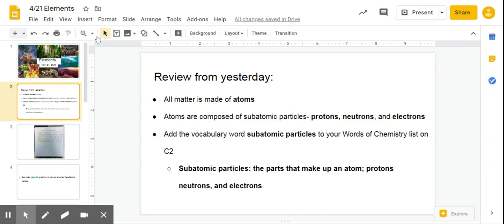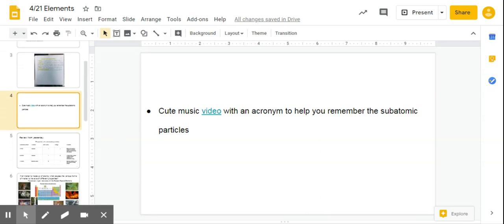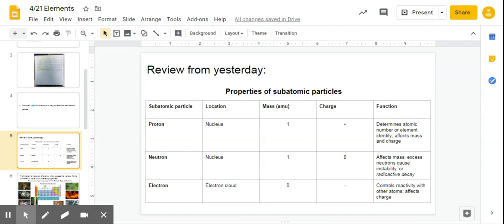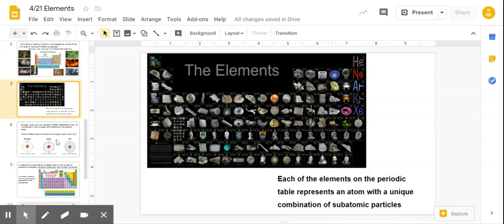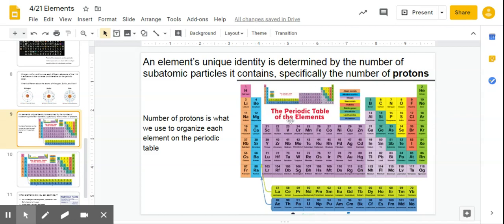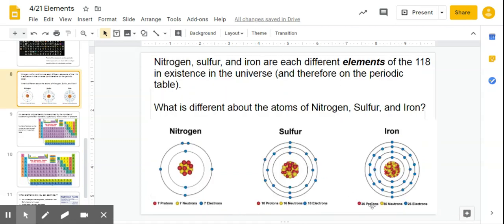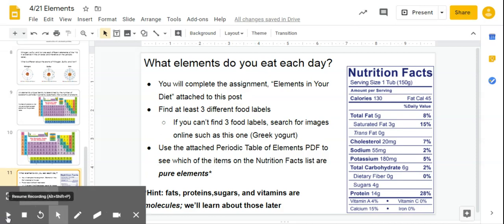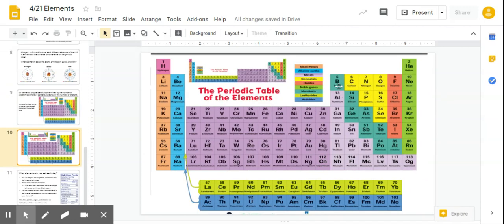4/21 Elements - Google Drive